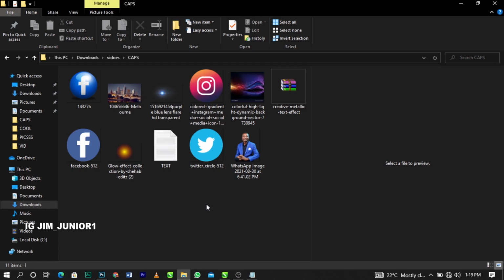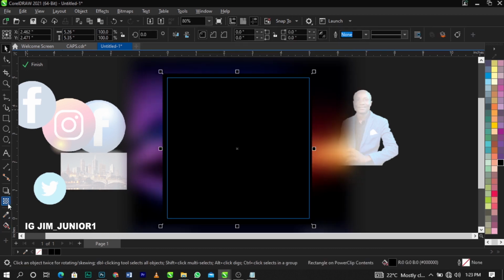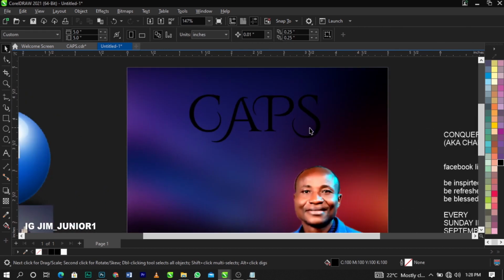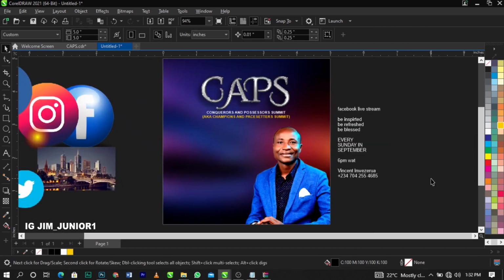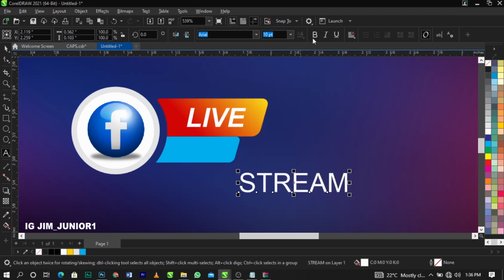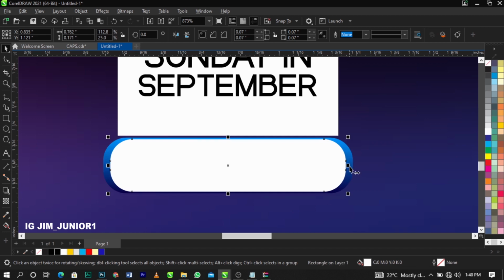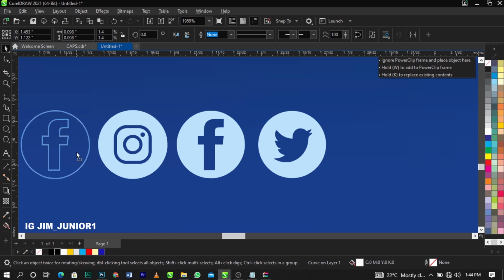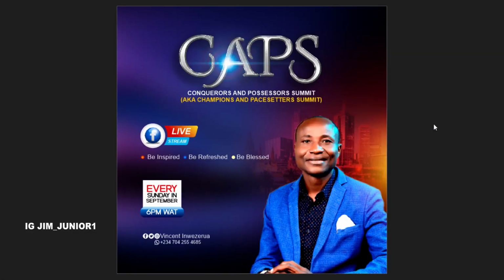Amazing Church Flyer Design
F  O  N  T :
Vantely
Qardoos Personal Use

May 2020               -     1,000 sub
March                     -      3,000 sub
May 5th 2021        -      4,000 sub
July                         -      5,000 sub
August                   -      6,000 sub